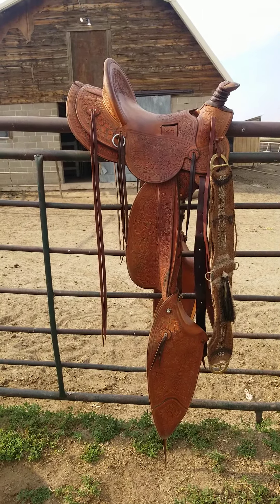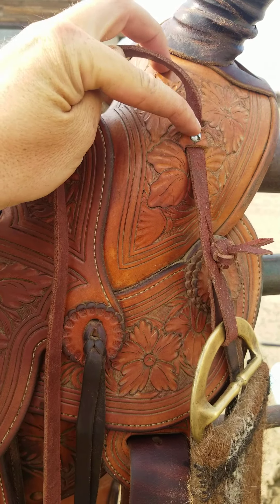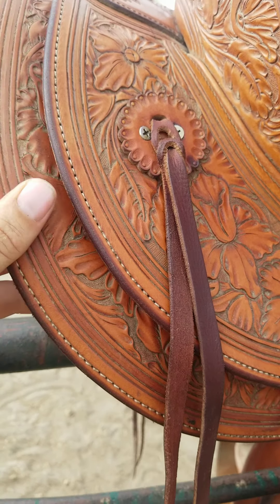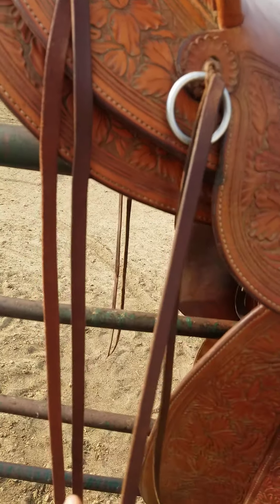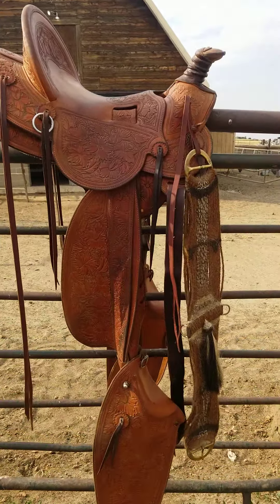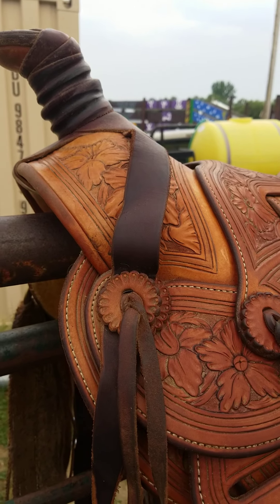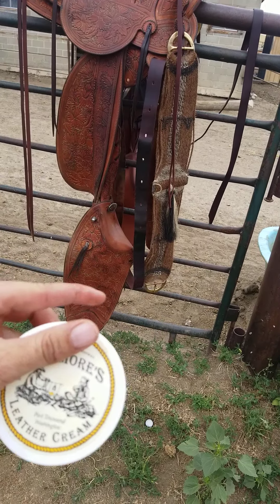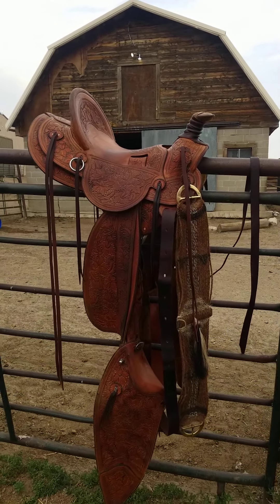Cleaning and oiling a saddle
Steps and products to use when cleaning and oiling your saddle